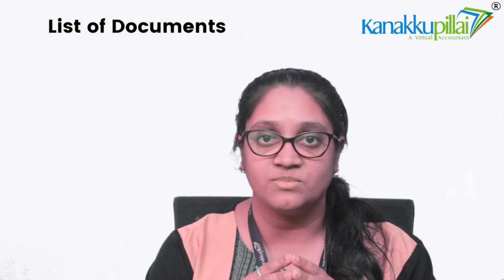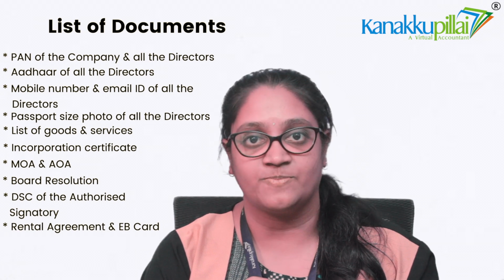GST Registration Process | Documentation | Timeline | GST Return Filing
In this comprehensive video, we provides you with a step-by-step guide on GST registration, including the necessary documentation and the timeline involved. Whether you are a business owner, entrepreneur, or professional, understanding the GST registration process is crucial to comply with tax regulations and streamline your business operations.

Process:
1. Apply for GST registration on the GST portal.
2. Submit the required documents including PAN, Aadhaar and business registration proof.
3. Receive a Temporary Reference Number (TRN) to track the status of your application.
4. Once your application is approved, you will receive a GSTIN number.

Documentation:
PAN card of the business
Aadhaar of the authorized signatory
Business registration proof (e.g. GST registration certificate or Incorporation certificate)

Additionally, we provides valuable insights into common challenges faced during GST registration and offers practical tips to overcome them effectively. Understanding the timeline for GST registration approval is crucial for planning your business activities, and this video provides you with a clear understanding of the expected timeframe.

Timeline:
The entire process of GST registration usually takes few working days after submitting the complete documentation. Get your business GST registered now and enjoy seamless transactions and compliance with government regulations!

Moreover, you will gain insights into GST return filing and discover tips to ensure a smooth and error-free process. Filing your GST returns correctly and on time is essential to avoid penalties and maintain compliance with the tax authorities.

Whether you are starting a new business or need to register for GST, this video is a must-watch. Stay informed, simplify the registration process, and empower your business with the knowledge you need to succeed.